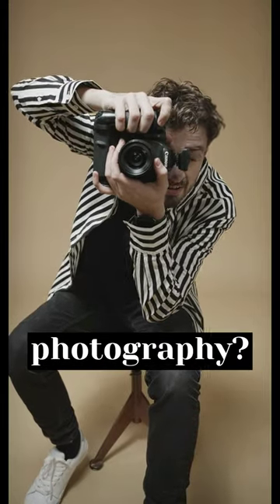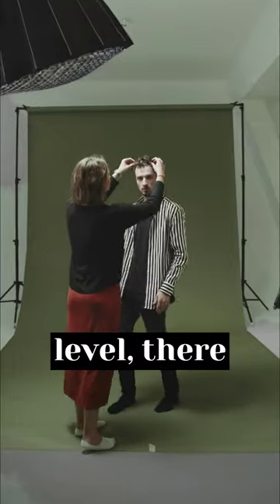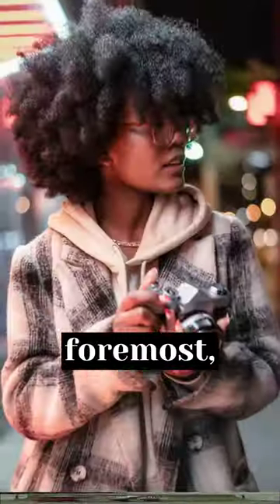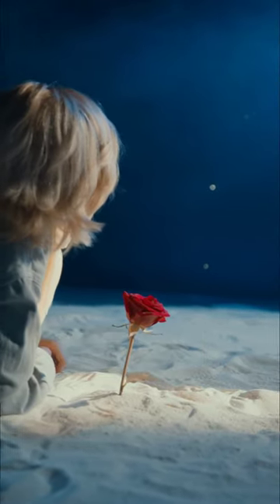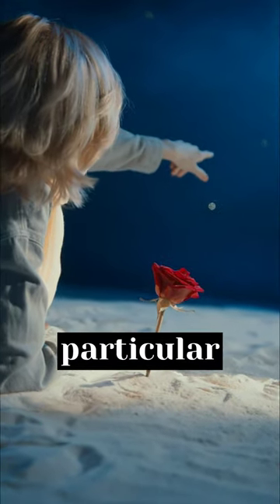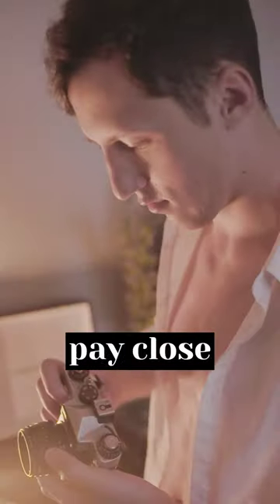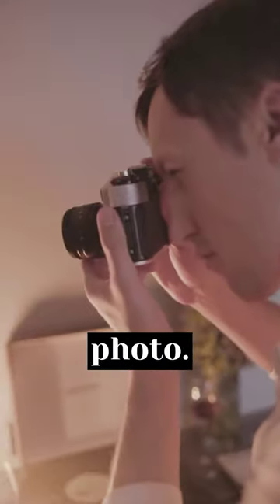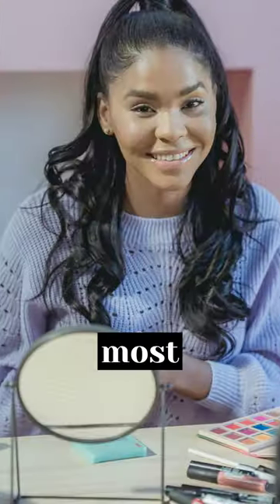Fashion photography Tips and Tricks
fashion photography
fashion photography tips
portrait photography
photography
fashion photography tutorial
outdoor fashion photography
high fashion photography
learn fashion photography
studio photography
photography tips
fashion photographer
fashion
fashion portrait photography
photography tips and tricks
how to fashion photography
fashion photography tips and tricks for beginners
what is fashion photography
flash photography